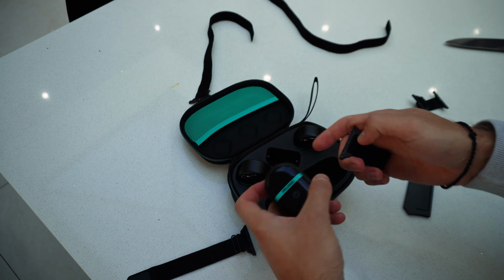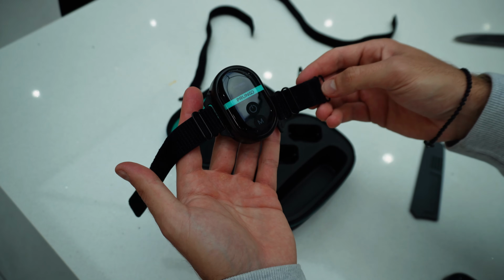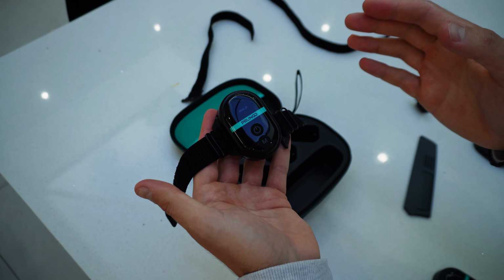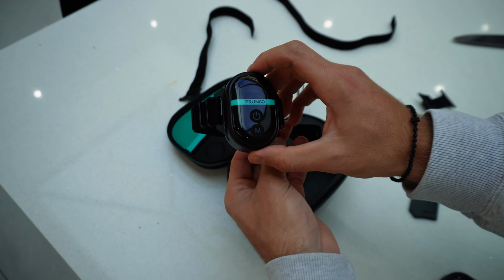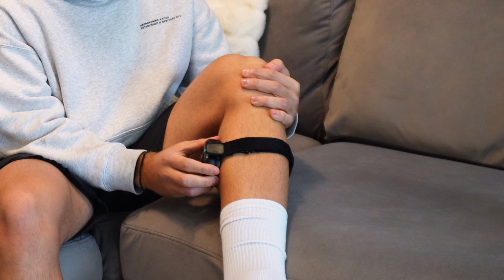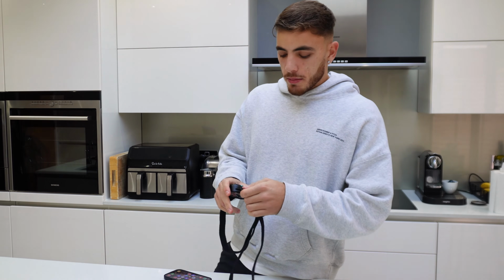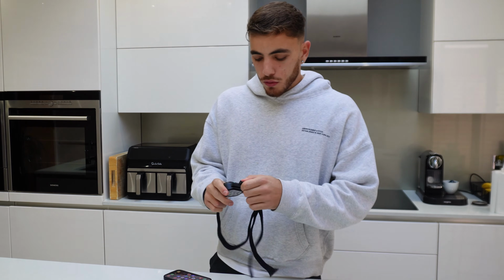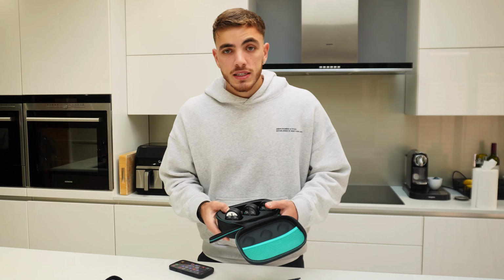Faster Recovery For Footballers: PRUNGO Red Light Therapy Explained!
Professional Footballer
Antony Papadopoulos